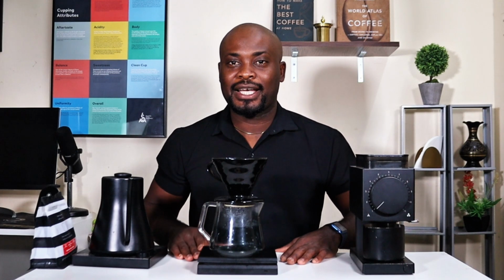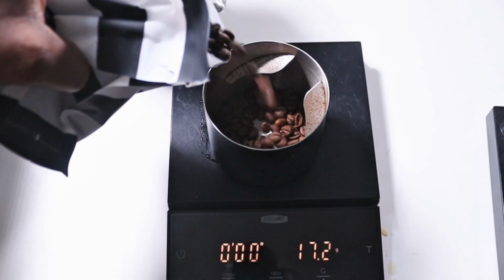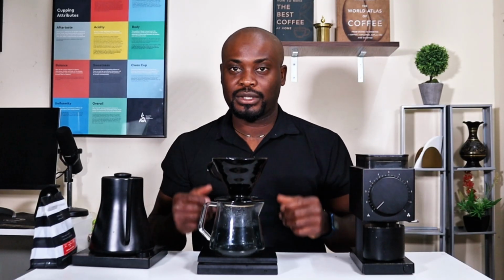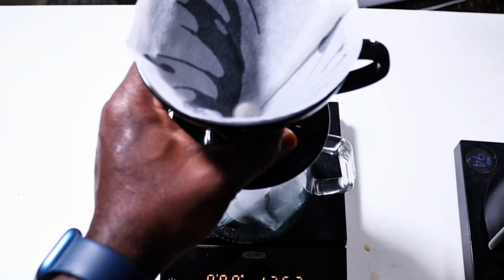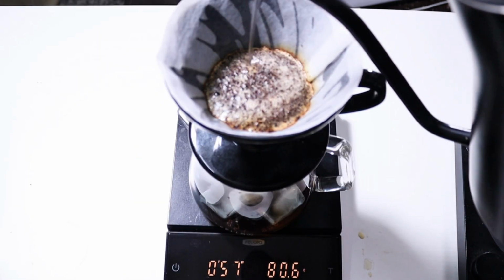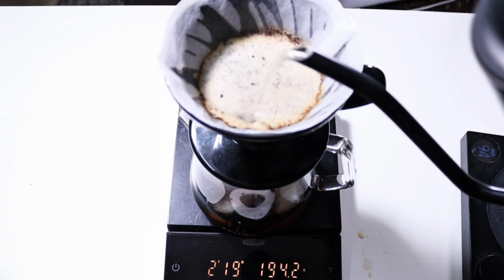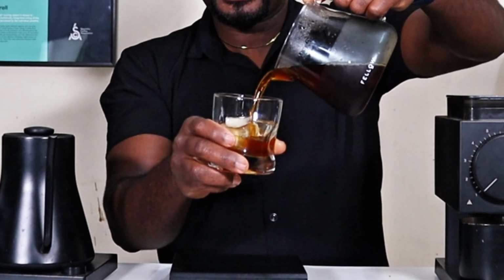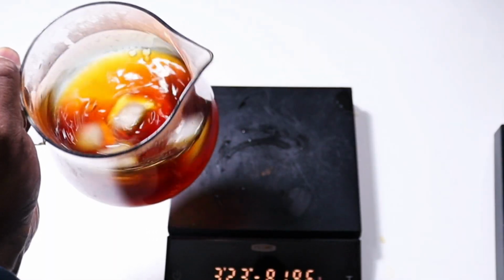How To Make Ice Filter Coffee (V60)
Today will share with you guys the essayist way to make ice filter coffee and today I will use the v60

So my recipe

20g coffee
Total water 200ml
Ice 120g
Water temperature 94 degrees

Number of pouring

50 first pour wait for 45s
50 second pour wait for 30s
50 third pour wait for 30s
50 last then wait for the draw down